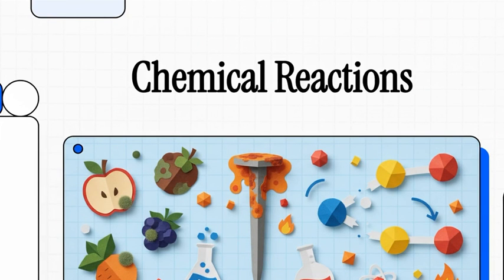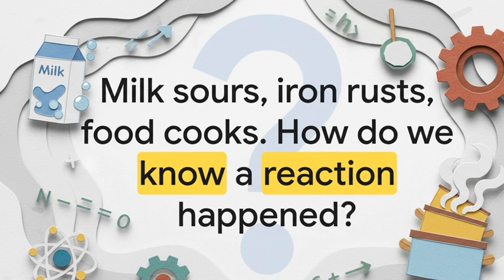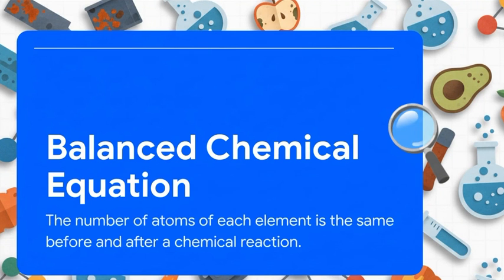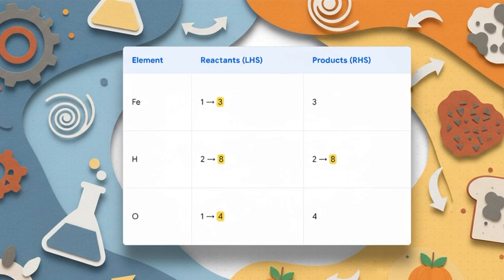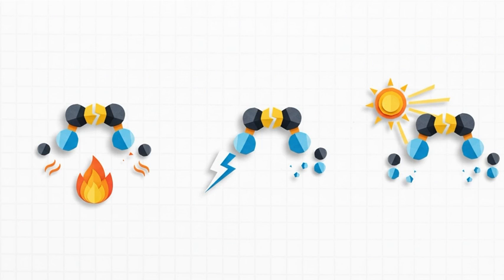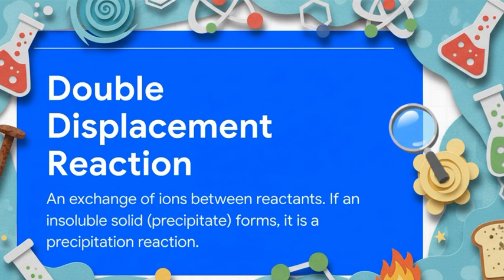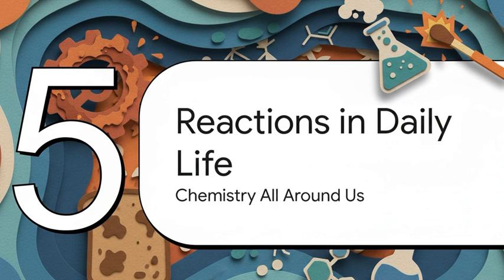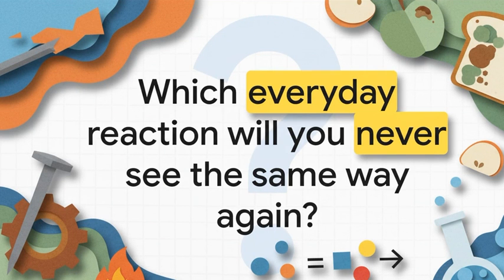Chemical Reactions and Equations | Full Chapter 1 | Class 10 Science | NCERT (English Summary)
A complete one-shot summary and analysis of Class 10 Science, Chapter 1: Chemical Reactions and Equations. This video covers the entire NCERT chapter in English to make your exam preparation easy.
We discuss all major themes:
• Writing and balancing chemical equations.
• Combination & Decomposition Reactions.
• Displacement & Double Displacement Reactions.
• Precipitation Reactions.
• Oxidation, Reduction, and Redox.
All concepts are explained simply and clearly for your board exams.